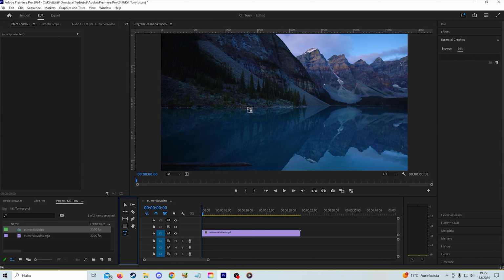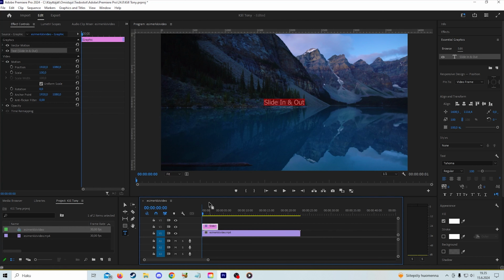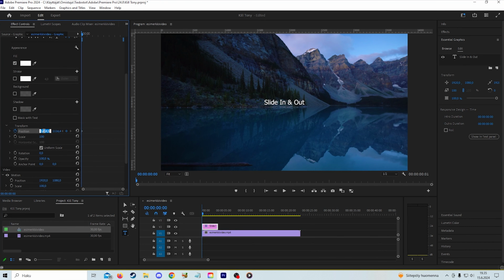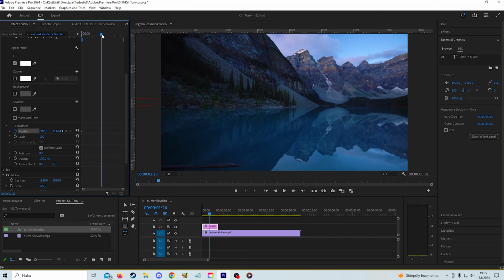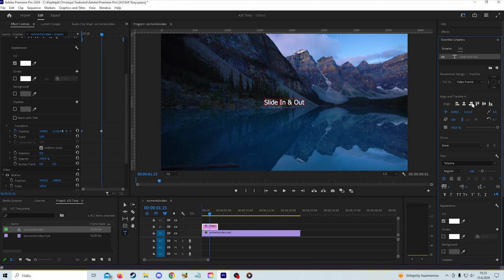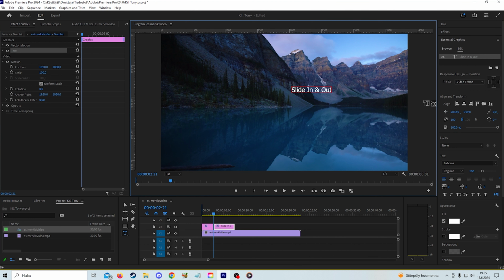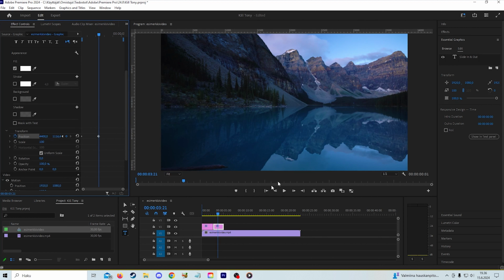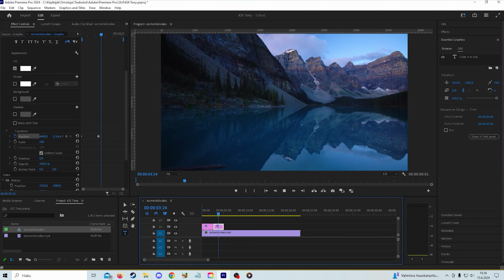How To Make SLIDE IN & OUT Text Animation Premiere Pro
In this Premiere Pro tutorial, learn how to create a super cool slide-in and-out text effect to make your videos stand out. I will guide you through the steps to achieve a professional-looking text animation using keyframes and simple techniques. Impress your audience with this eye-catching transition in your next video project!